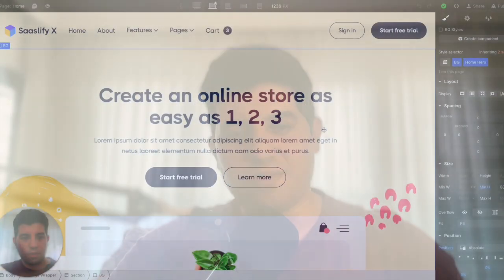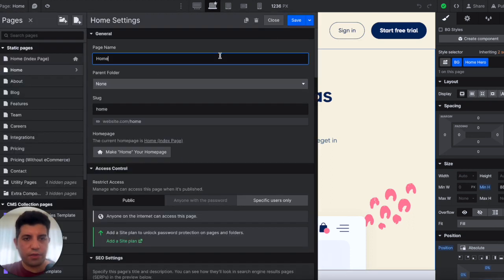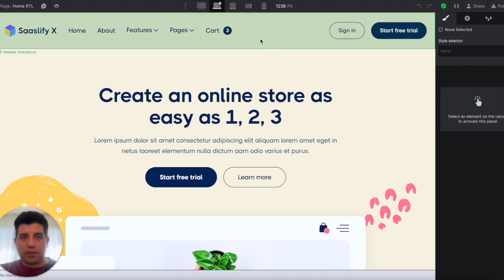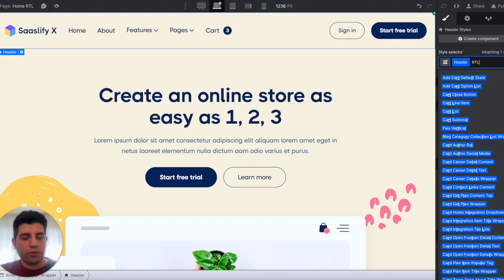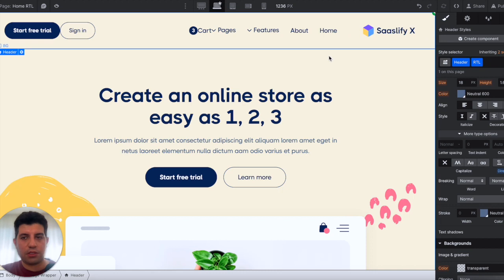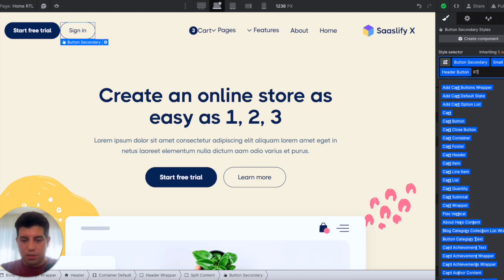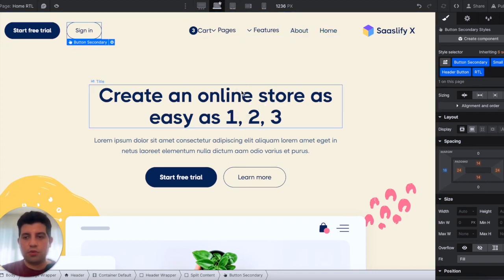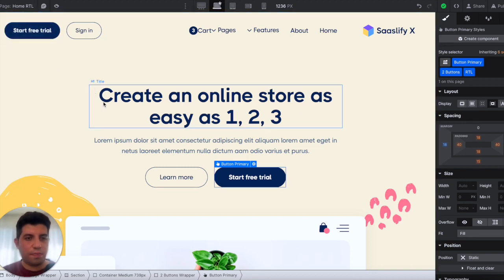Creating RTL Versions in Webflow for Right to Left Languages | No Code Required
Learn step-by-step how to create a RTL in less than 5 min (Right-to-Left) version of a Webflow theme, ensuring your site's accessibility across diverse language demographics. In this comprehensive Webflow RTL tutorial, we dive into supporting languages like Arabic, Hebrew, and Persian in your web design. Unlock the potential of global user experiences with Webflow today!